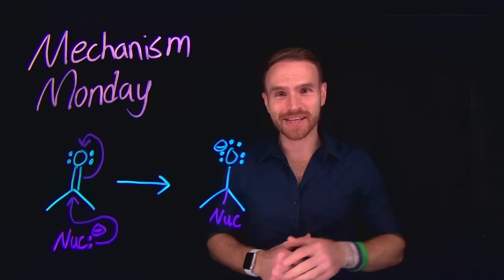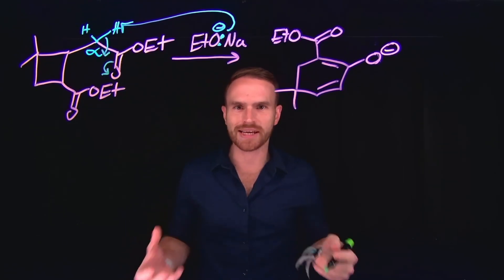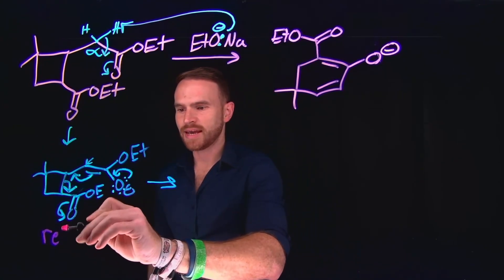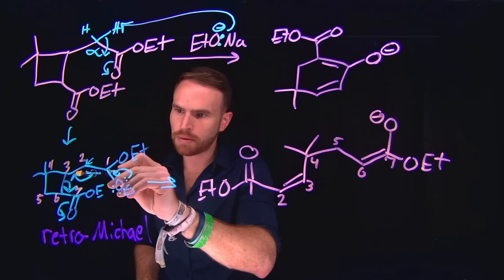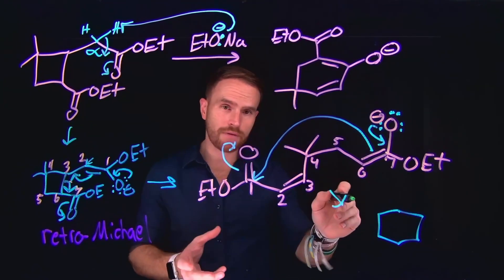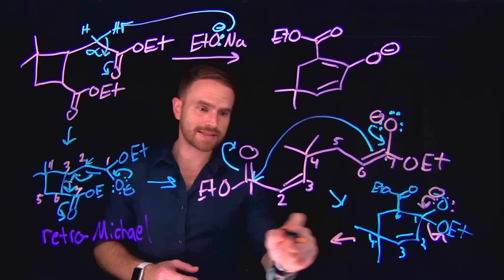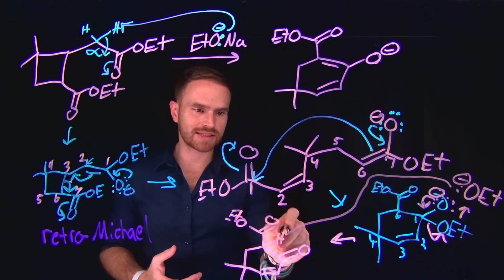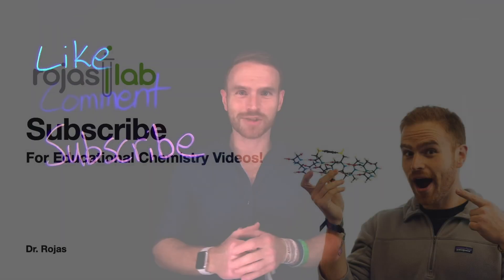Mechanism Monday #6: Master Arrow Pushing!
In the 6th episode of Mechanism Monday, we'll break down complex organic chemistry reactions into easy-to-understand mechanisms. Each week, you'll get a detailed walkthrough of a different chemical transformation, complete with step-by-step guidance and practical tips.

    Expert Insights: Learn from experienced chemistry educators.
    Simplified Concepts: Complex reactions made easy with clear explanations.
    Interactive Learning: Engage with practice problems and community discussions.
    Consistent Updates: New mechanisms and problems every Monday at 9 AM EST.